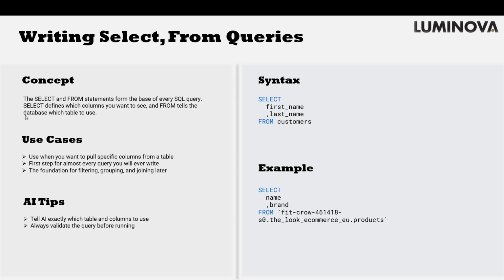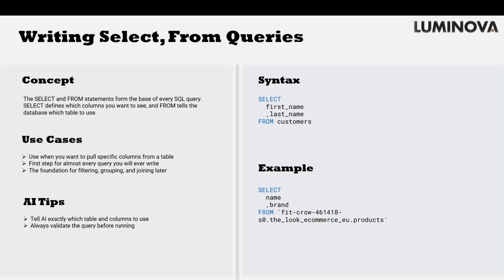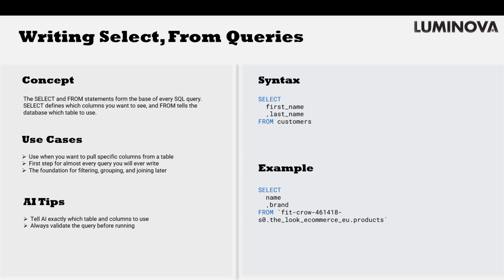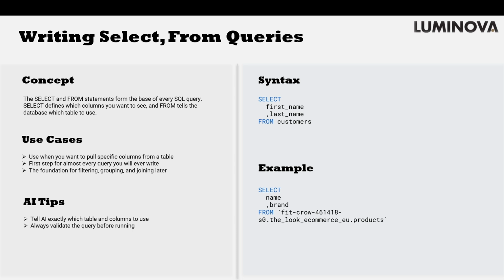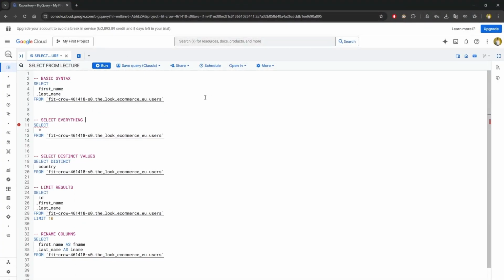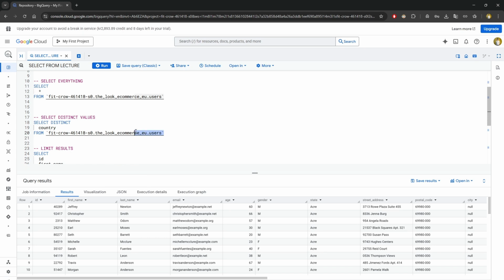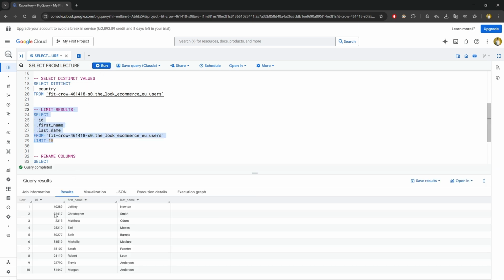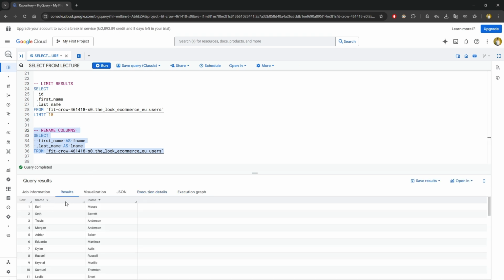Lecture 4: SELECT and FROM Explained with Examples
Learn the foundation of SQL with the SELECT and FROM statements. You will understand how to choose specific columns, select all columns, use DISTINCT to return unique values, apply LIMIT to preview rows, and rename outputs with aliases. These basics are the starting point for almost every SQL query you will ever write.